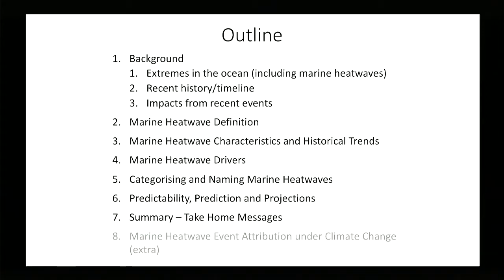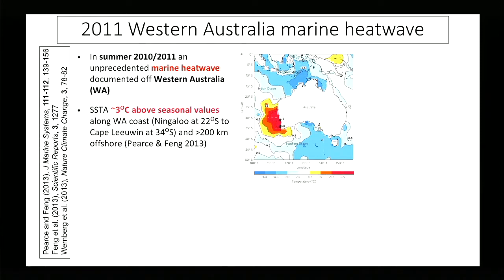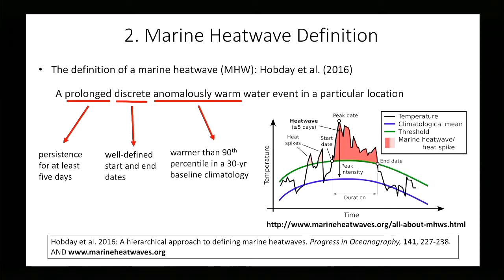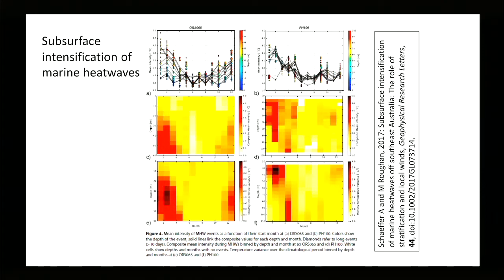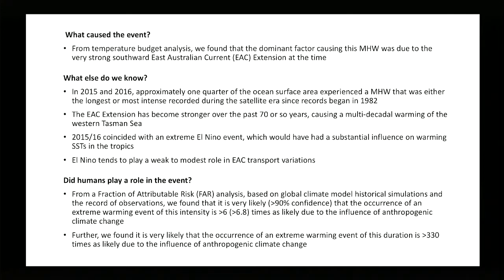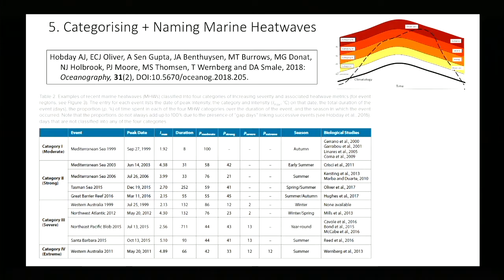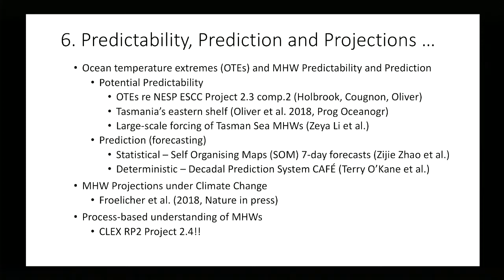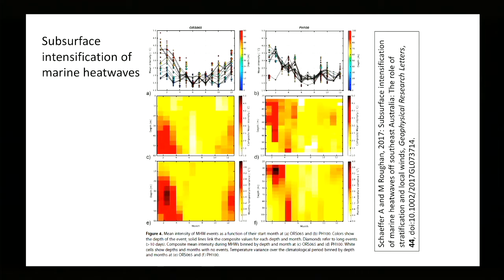Marine heatwaves (Neil Holbrook)